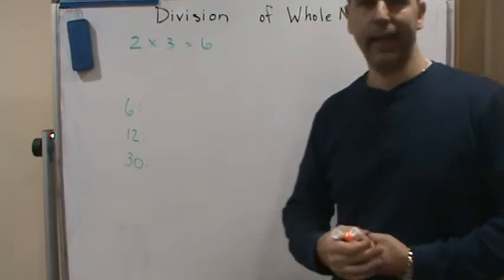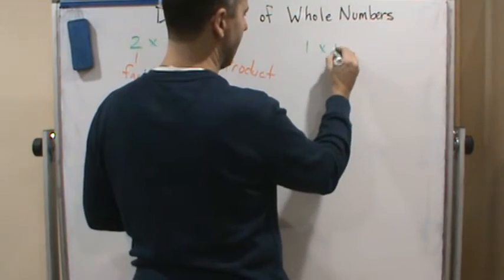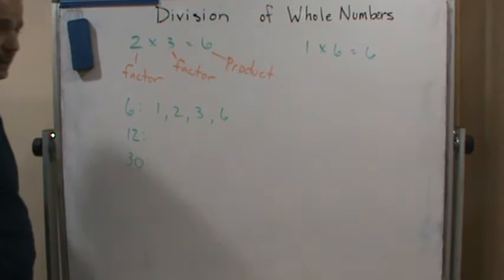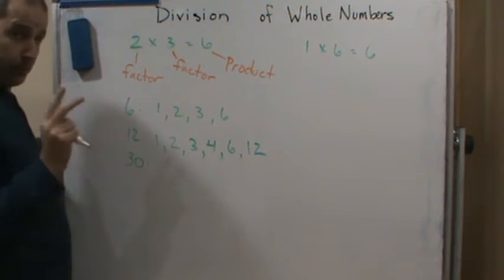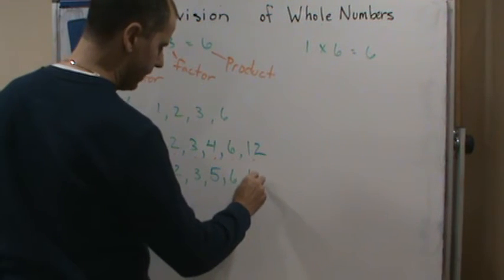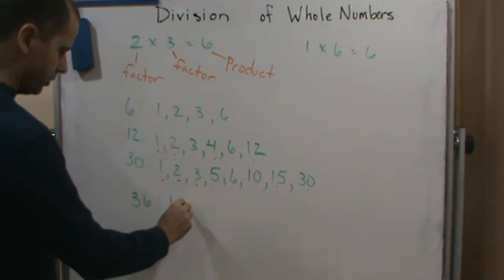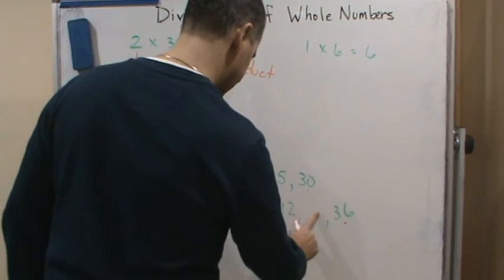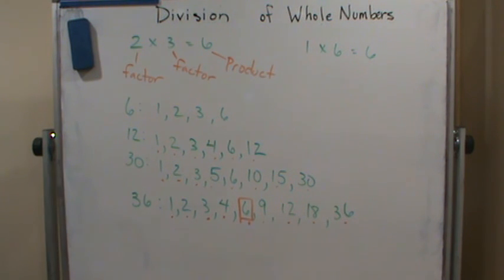WCC Tech Math Whole Numbers Division Factors